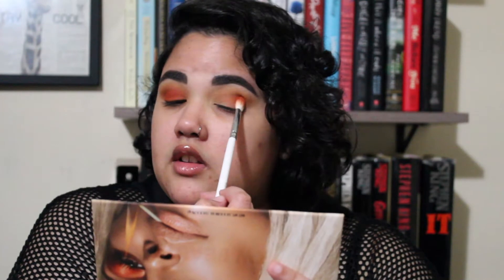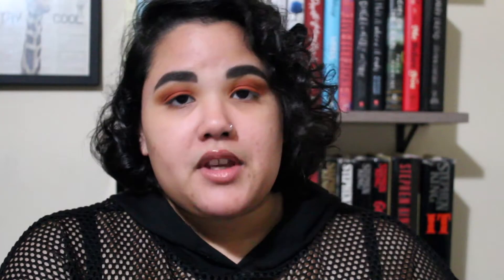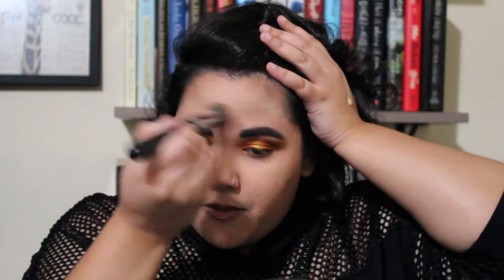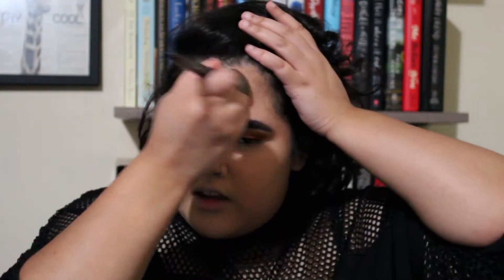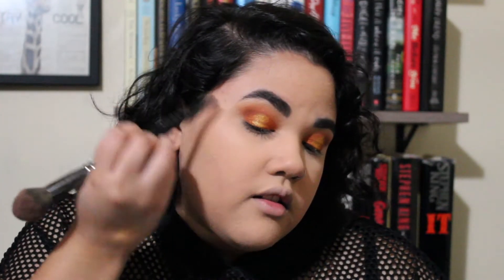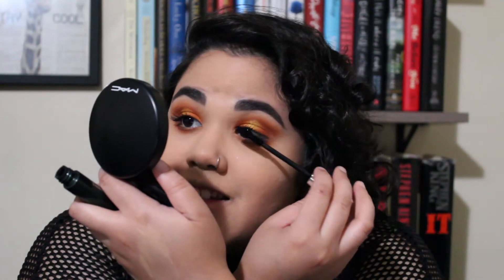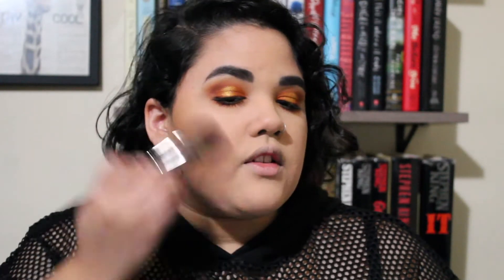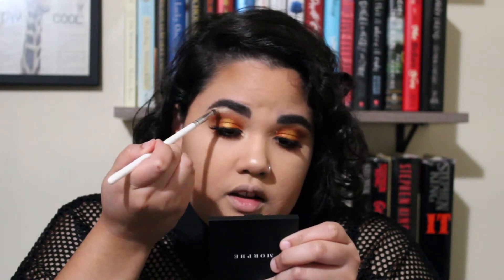FALL MAKEUP TUTORIAL USING THE KKW BEAUTY SOO FIRE PALETTE!!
Happy Fall Everyone!!!

Products:
KKW Beauty Soo Fire Palette
Fenty Beauty Pro Filter Foundation (Shade 260)
Tarte Shape Tape (29N & 35H)
Too Faced Born This Way Setting Powder
MAC Cosmetics "Give Me Sun" Bronzer
Morphe Highlighter in "Extra"
Clinique High Impact Mascara
Ardell Fuaxmix Demi Whispie Lashes
Morphe Lipliner in "Honeymoon"
Maybelline Super Stay Ink Liquid Lipstick in "Fighter"